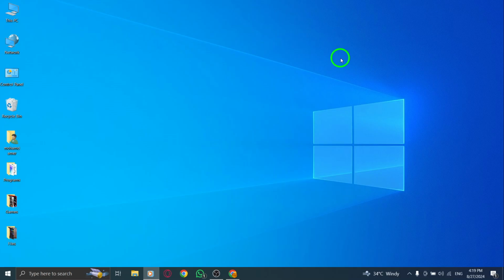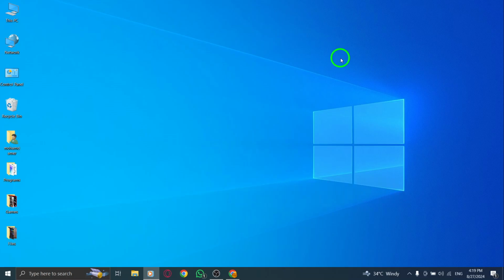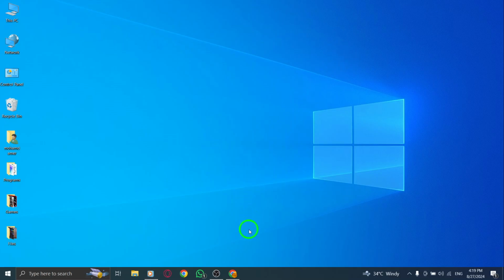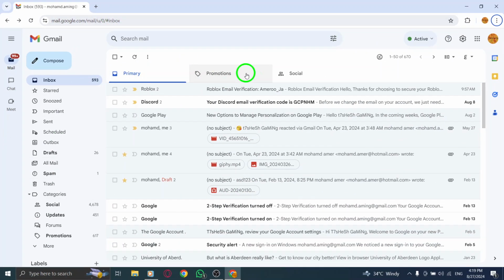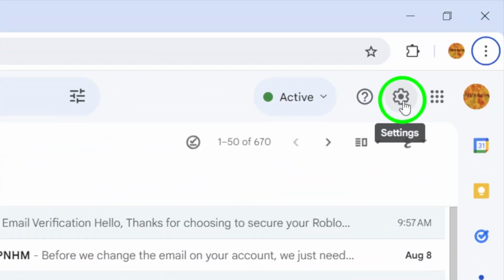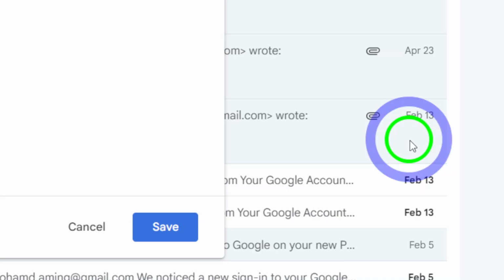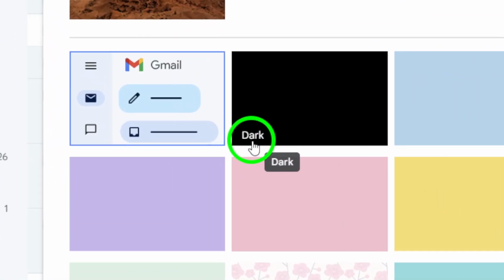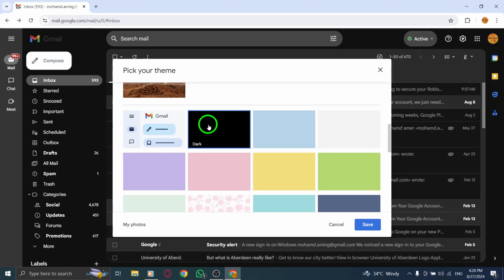How to Turn Off Light Mode in Gmail On PC (New Update)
Learn how to easily turn off Light Mode in Gmail on your PC with our simple step-by-step guide following the latest update! Embrace the sleek design of Dark Mode and enhance your email experience today.
Steps:

1. Open Gmail.com
2. Click on the gear icon.
3. From the Theme section, click on View all.
4. Scroll down and choose Dark theme.

Transform your Gmail experience and reduce eye strain with these easy steps.

Timeline
00:00 Intro
00:12 Soultion
01:05 Outro